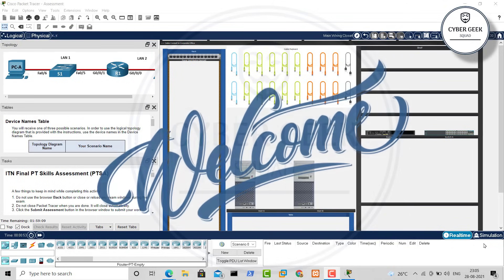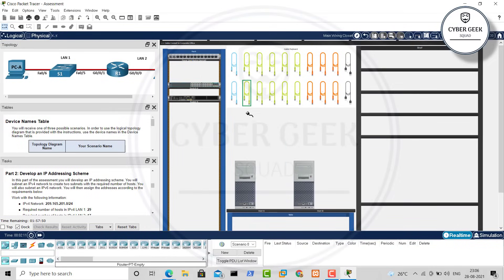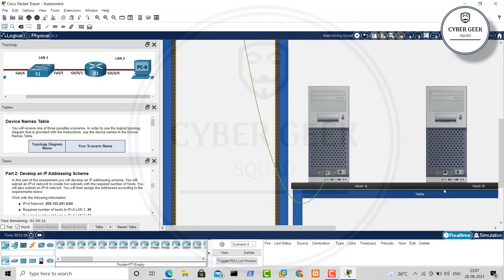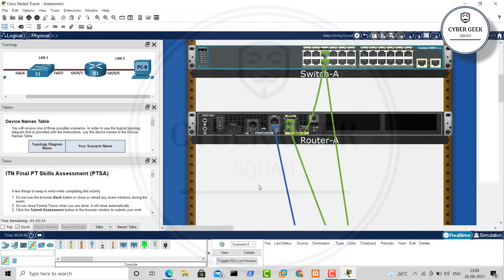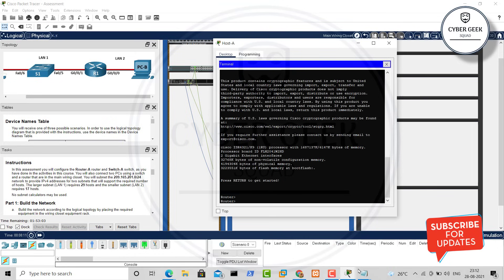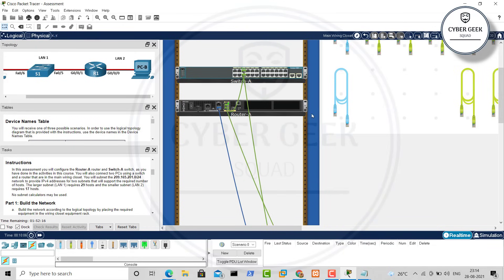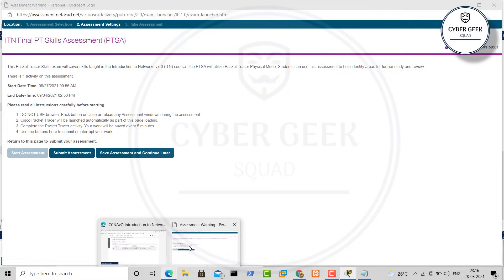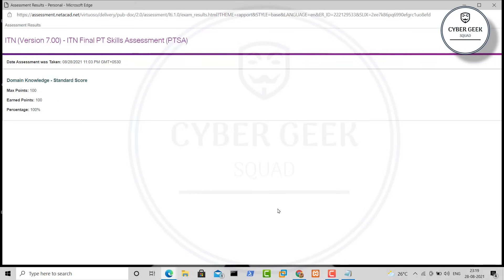ITN Final Skills Exam (PTSA) | Step by Step Solution | CCNA Introduction to Networks | CYBER GEEK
Hey Guys,

Welcome to CYBER GEEK

In this video I have demonstrated an easy way to complete Cisco CCNA Introduction to Networks "ITN Final Skills Exam (PTSA)" Exam. I hope this video was helpful.

For download link and code scroll down...

The content within this video is meant to educate viewers on cybersecurity topics, methodologies, and tactics to better protect against cybersecurity threats. Don't be evil.

I AM NOT RESPONSIBLE HOW YOU USE THIS TOOL. BE LEGAL AND NOT STUPID.

All the attacks are perform in Vmware to avoid any kind of data compromise.
This was video made with an intention of providing infromation,awareness and knowledge,do not misuse this knowledge for any illegal work.
Be Ethical, Be Safe.

=x=x=x=x=x=x=x=x=x=x=x=x=x=x=x=x=x=x=x=x=x=x=x=x=x=x=x=

CODE

enable
configure terminal
no ip domain-lookup
hostname R1
banner motd Unauthorized access to this device is prohibited!#

interface g0/0/0
description Connect to Subnet B
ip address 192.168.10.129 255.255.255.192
no shutdown
exit

interface g0/0/1
description Connect to Subnet A
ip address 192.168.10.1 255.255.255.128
no shutdown
exit

enable secret NoOneShouldKnow
service password-encryption
security passwords min-length 10

username netadmin secret Ci$co12345

line console 0
password C@nsPassw!
login
exit

login local
exit

crypto key generate rsa
1024
exit
copy running-config startup-config

enable
configure terminal
no ip domain-lookup
hostname S1

interface vlan 1
description Switch Subnet A
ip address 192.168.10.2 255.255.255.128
no shutdown
exit

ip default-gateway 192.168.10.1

enable secret NoOneShouldKnow
service password-encryption

line console 0
password C@nsPassw!
login
exit

login local
exit

1024

int range f0/1 - 4, f0/7 - 24, g0/1 - 2
description Unused switch ports
shutdown

end
copy running-config startup-config

PC-A Network Configuration
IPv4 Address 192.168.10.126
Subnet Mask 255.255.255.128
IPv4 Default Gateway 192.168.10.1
PC-B Network Configuration
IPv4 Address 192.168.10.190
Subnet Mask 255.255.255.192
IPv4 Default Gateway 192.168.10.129